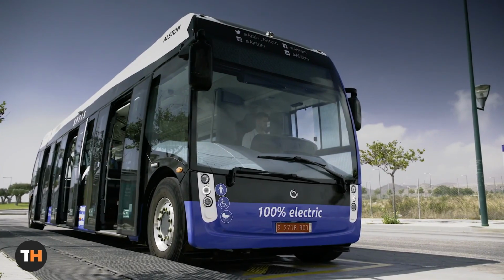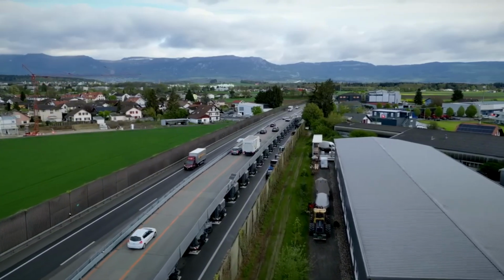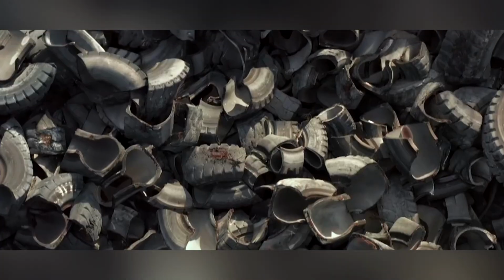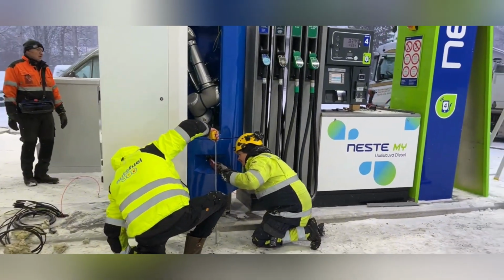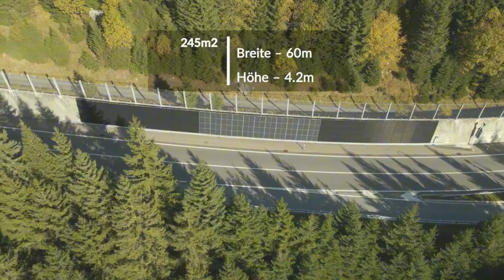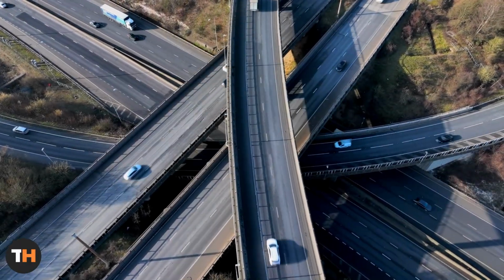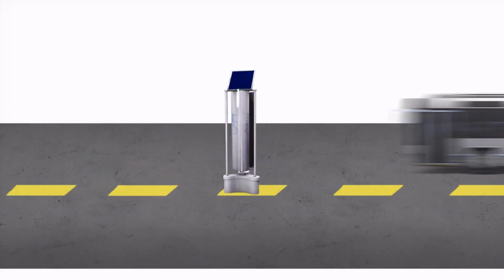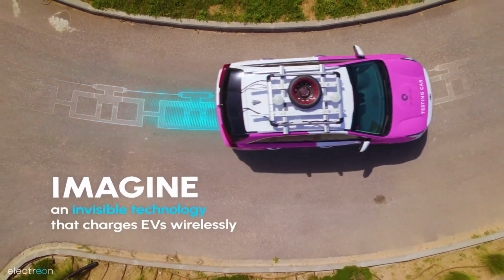ROAD TECHNOLOGIES THAT HAVE REACHED A NEW LEVEL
Road Technologies That Has Reached A New Level

Chapters And Time Codes
00:00 - Intro
00:20 - Alstom SRS
01:21 - Astra Bridge
02:22 - Hikvision Under-Vehicle Surveillance System
03:20 - Rubber Guard Barrier (preview)
04:10 - ST-2630P
05:10 - Autofuel
06:22 - Electricity Production on National Roads
07:15 - Actibump
08:10 - TAPCO Wrong-Way Alert Systems
09:00 - Phoenix Contact Tunnel lighting
09:51 - Enlil Vertical Wind Turbine
10:38 - ElectReon (preview)